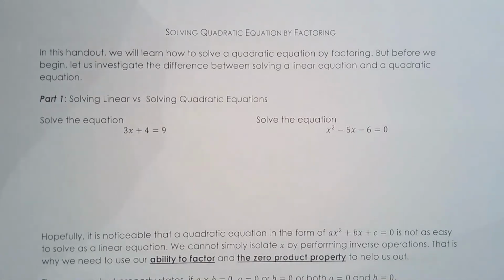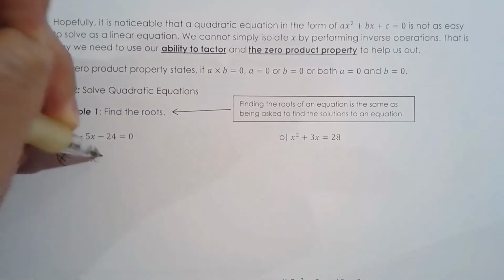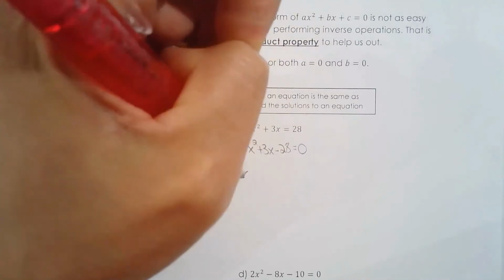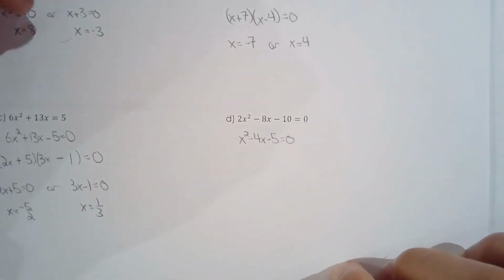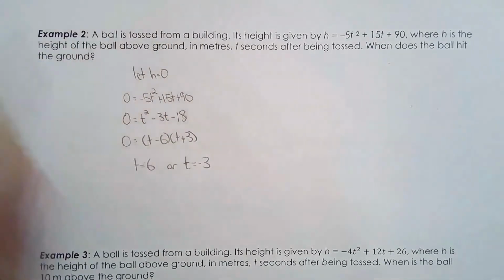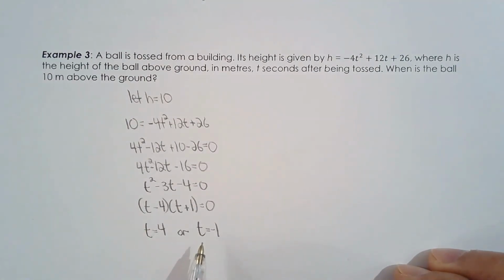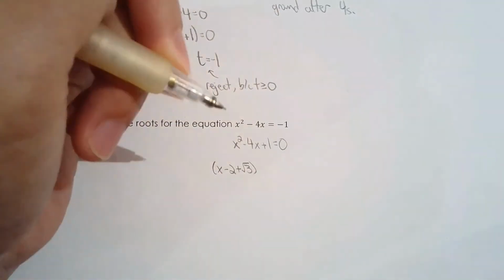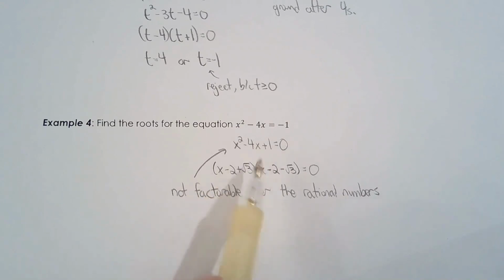MPM2D 6.3a Solving Quadratic Equations by Factoring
This lesson covers:
Comparing a linear equation with a quadratic equation
Understanding how factoring and the zero product property can solve a quadratic equation
Solve a word problem (with equation provided) by solving the quadratic equation
Understanding what it means when a quadratic expression is not factorable over rational numbers